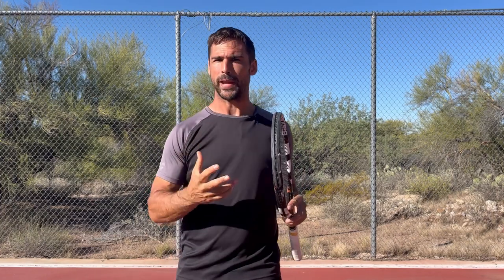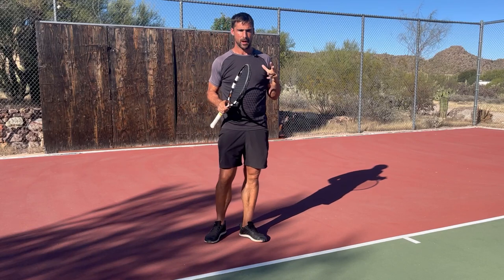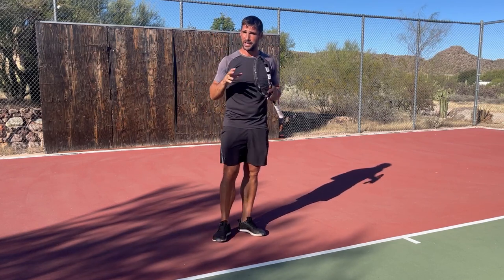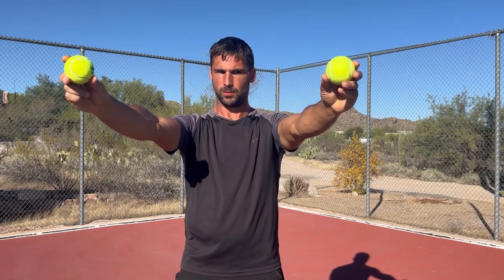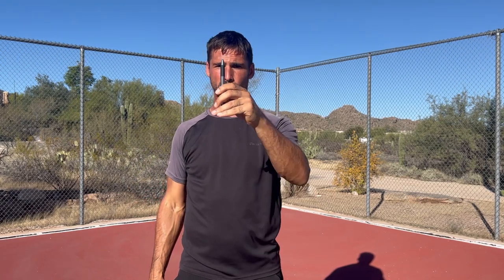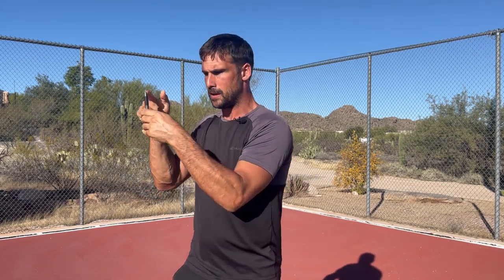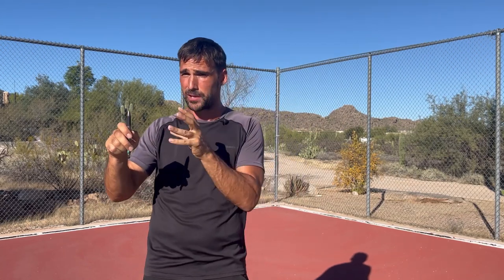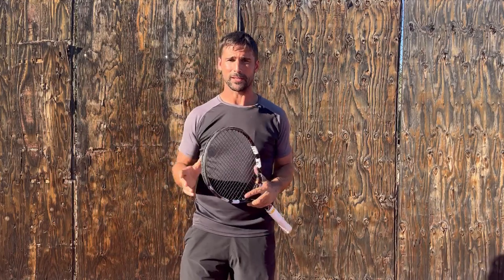How to cut down on UNFORCED ERRORS!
The difference between winning and losing in tennis generally comes down to who plays the best on the important points. Considering that the majority of points are lost by unforced errors, the most important thing you can do to win is stay focused during the big points.

Losing focus is one of the biggest things that causes players to lose. Which is why I made this video to show you some simple training drills you can use to improve your level of focus during matches.

IMAGES & VIDEOS

For fantastic videos of the pro’s check out Slow Mo Tennis